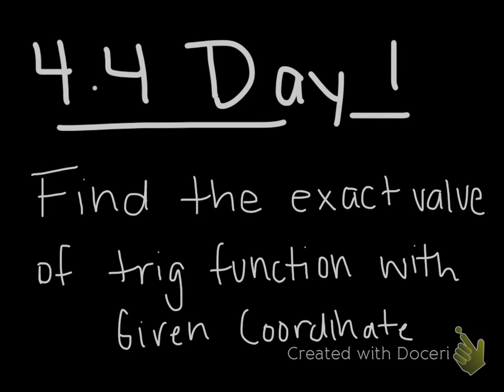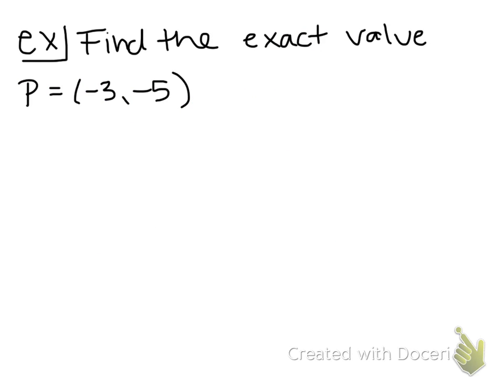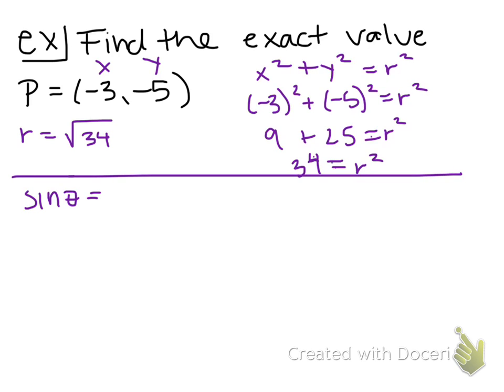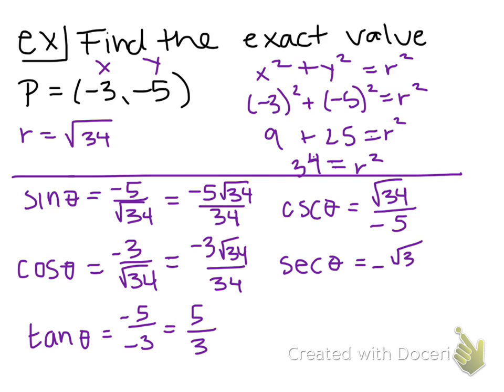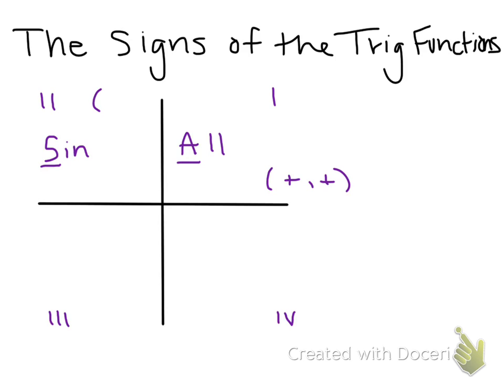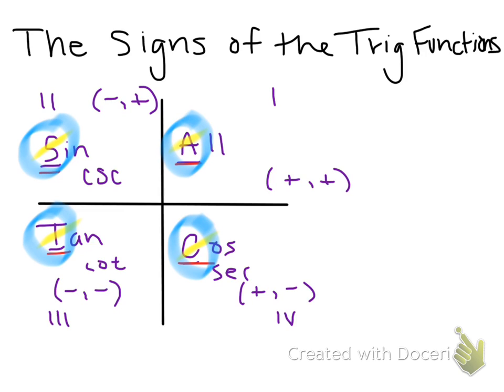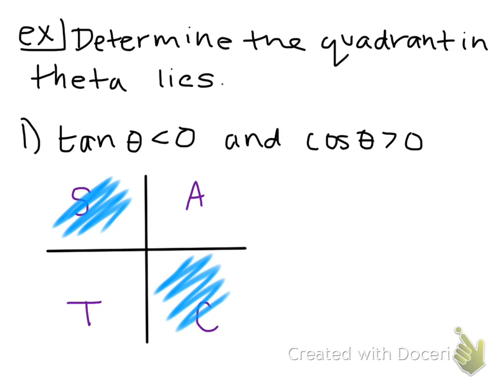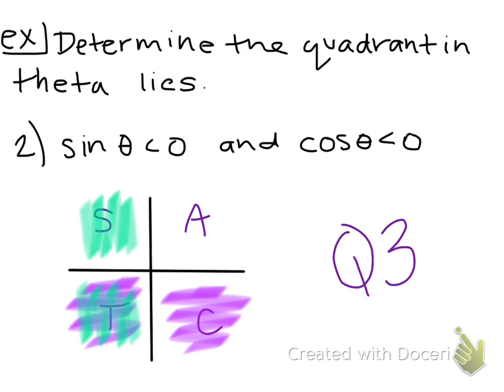4.4 Day 1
Find the exact values of trig Functions with given coordinates